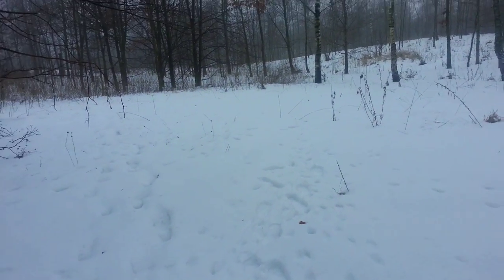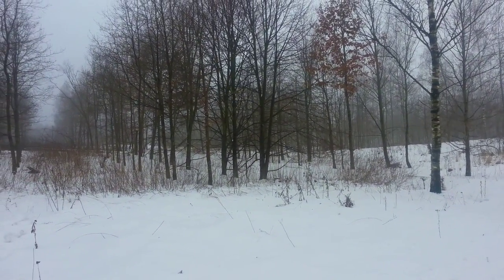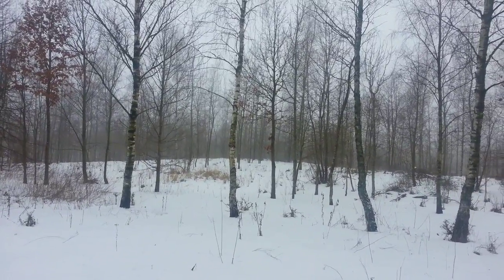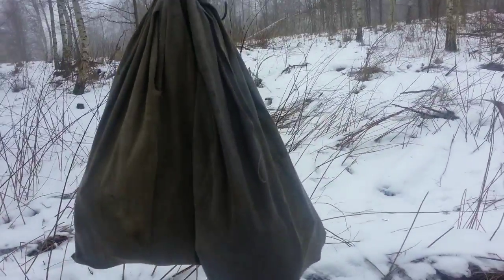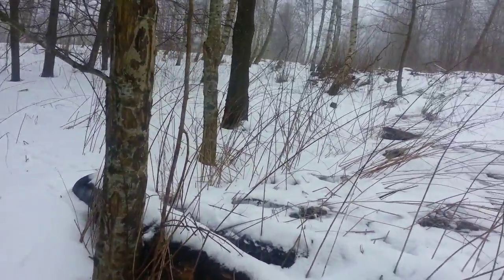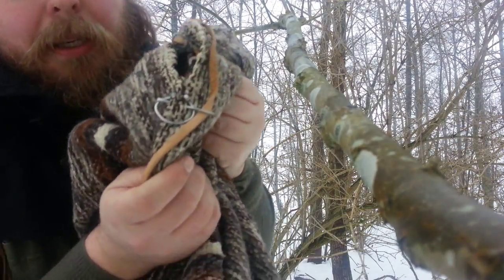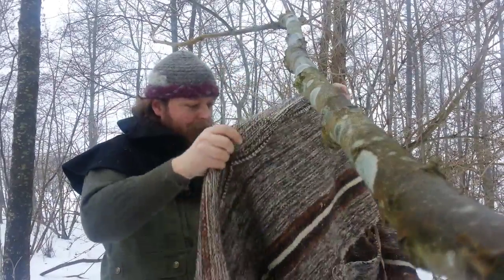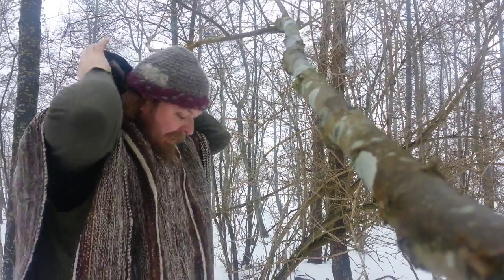A couple of odd things I carry into the bush